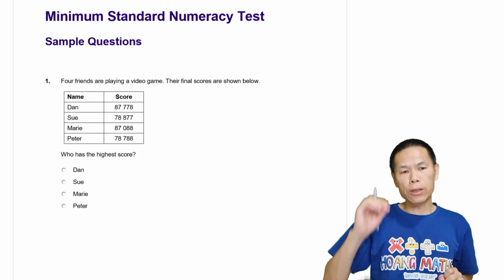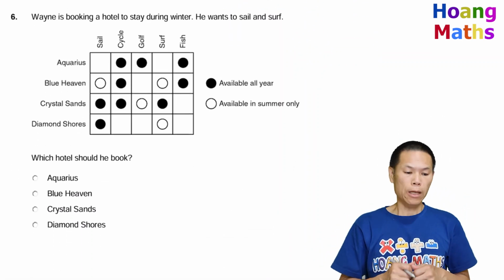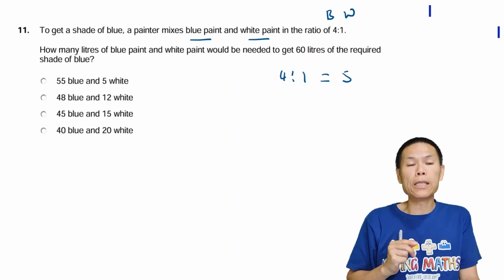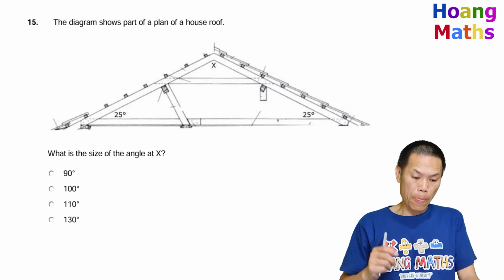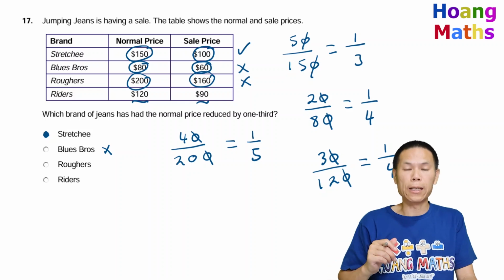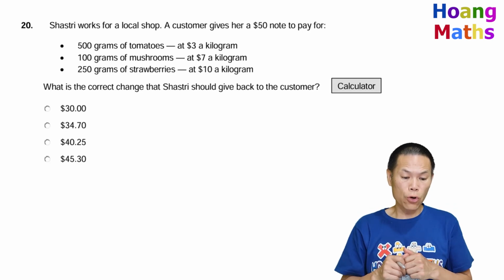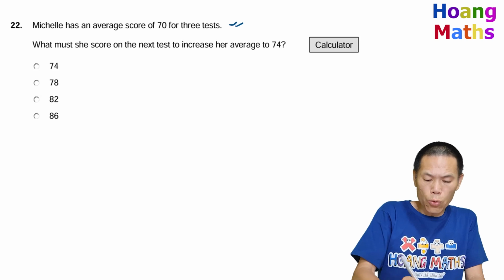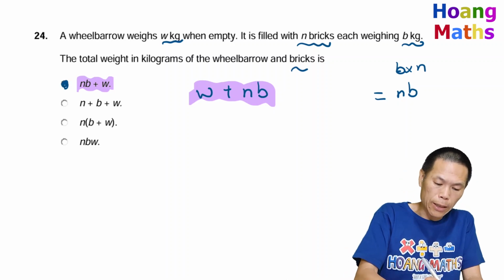Minimum Standard Test Numeracy: Practice Questions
Worksheets